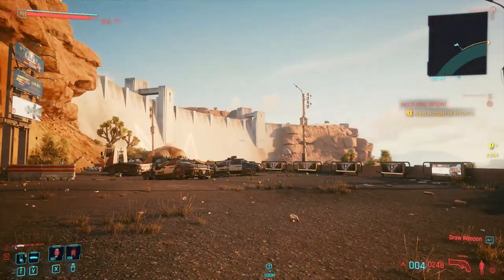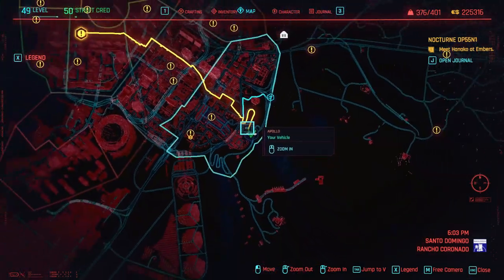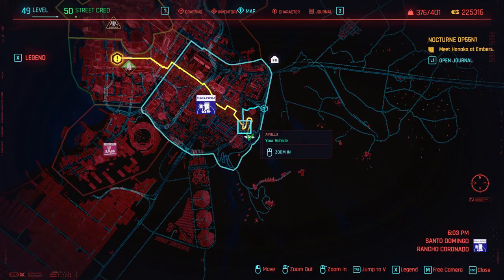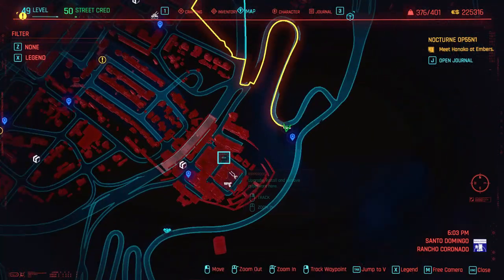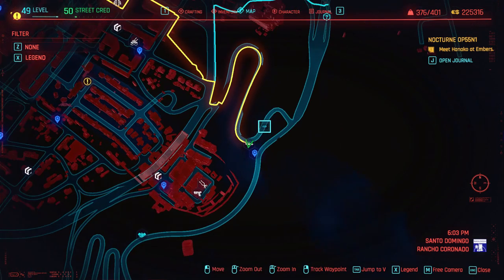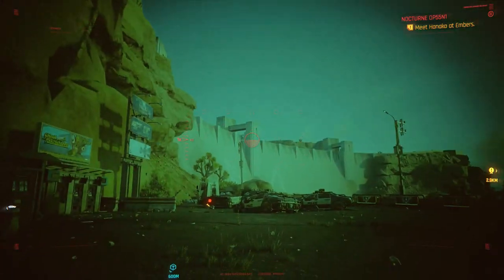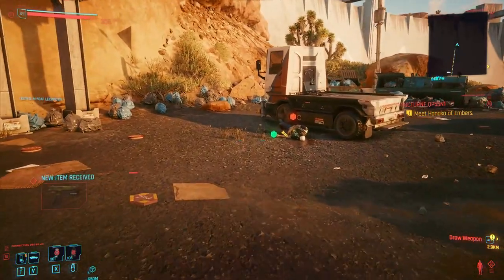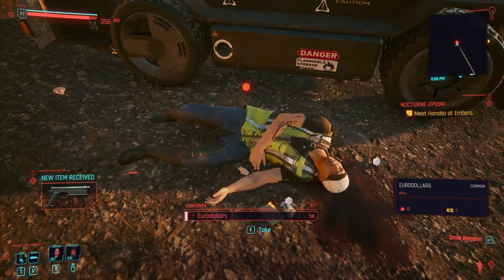FREE LEGENDARY PANTS! - Exact Location - Cyberpunk 2077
Grab some Legendary pants for free in Cyberpunk 2077 in that exact location on the map, enjoy!